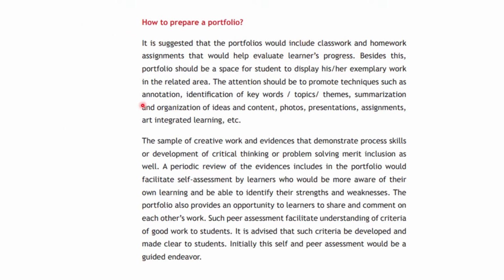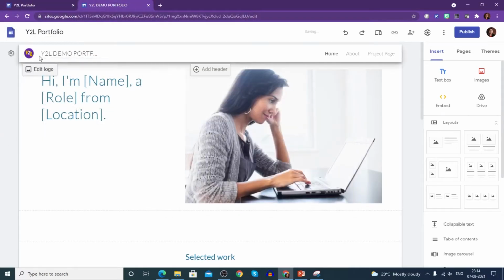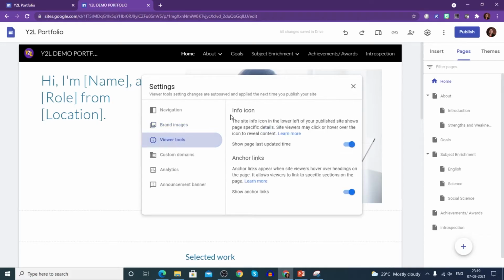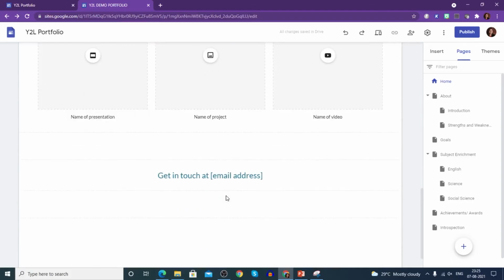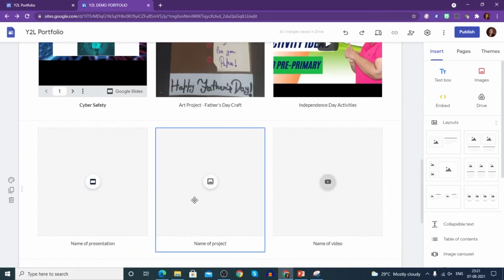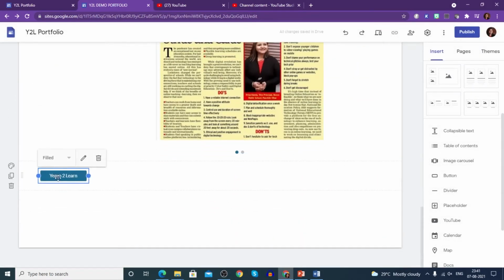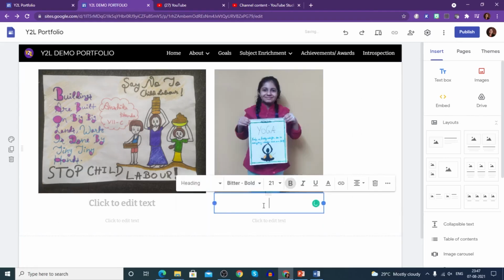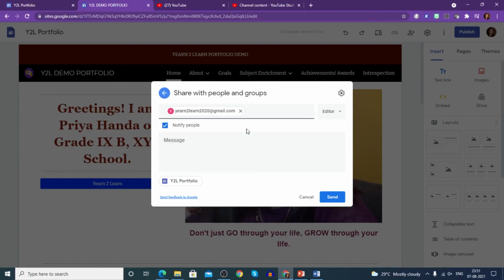How to set up a digital portfolio - CBSE Portfolio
CBSE Portfolio is an integral part of Internal Assessment for students of Grades 9 and 10. Portfolio is a record of Students' introduction, Goals, Strengths and Weaknesses, and evidences of students' performances, participations and achievements etc. While the school is online, Digital Portfolio has come up handy and easy tool that can be made using Google sites and a students can be creative, organized and maintain records and evidences easily.
If you are wondering how to set up a Digital Portfolio, please watch this video. If you have your evidences saved, you can set up a digital portfolio in less than an hour and keep on updating. You just need to share its link with your respective teachers and viola, you are done.

Watch these best tips for teachers taking online classes.

for more tips to make online class interesting (for middle and secondary students)

How to see students while presenting screen | How to be visible while sharing screen on Google Meet